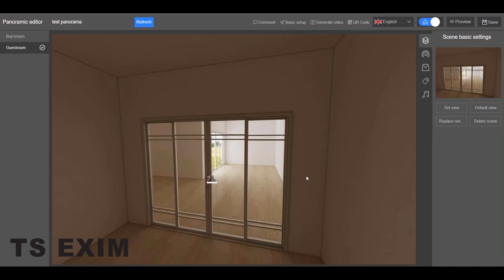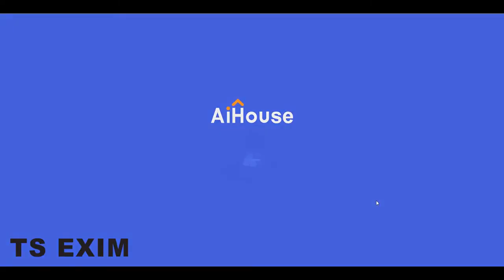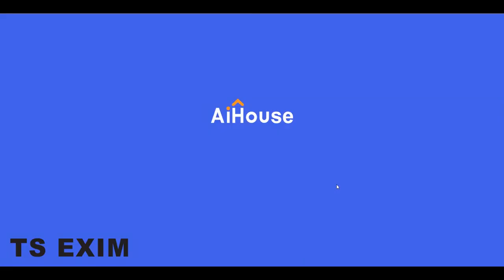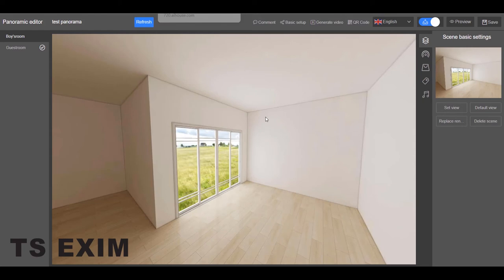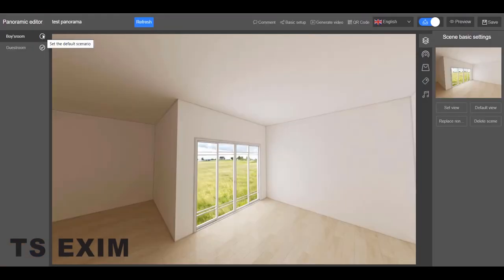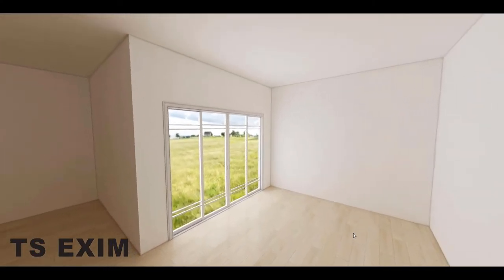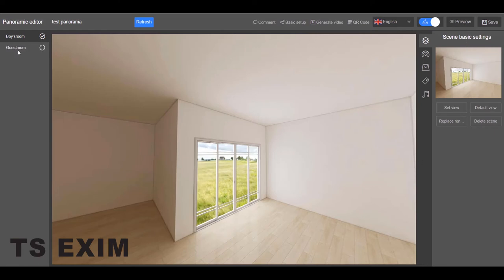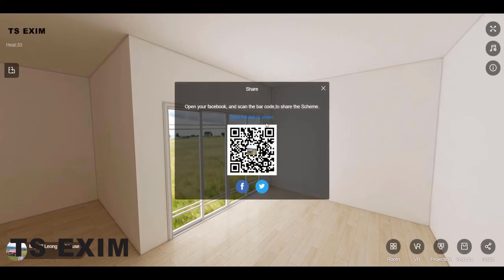[Panorama FAQ] How to set default room in panorama? | AiHouse